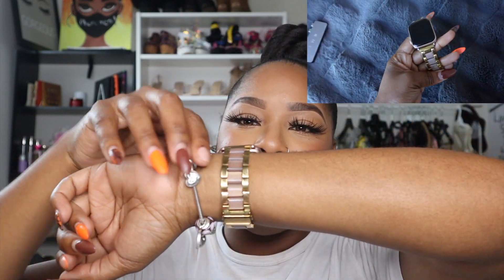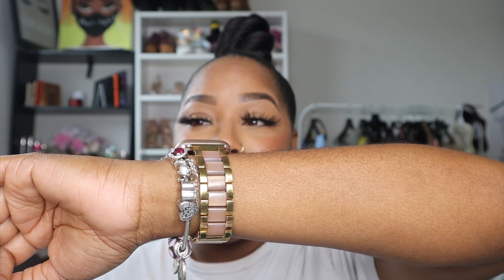AMAZON FAVORITES PART 1 2021 HOME GOODS ,PETS,TECH & MORE! ￼ITEMS 👏🏽YOU👏🏽NEED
IF YOU LIKE THIS VIDEO PLEASE GIVE THIS VIDEO A THUMBS UP♡ AND COMMENT ALL OPINIONS BELOW :)

AMAZON LINKS
 These are Affliant Iinks

Cat plant litter box
gold hoop earrings
mask holder
iPad case
adapter charger
gold watch band
computer adapter
5-1 wand curler
shoe tower
wine stopper
black velvet hangers

Music Featured In Todays Video:

Age:
29
BornDay:
7/13
Camera:
CanonM50
Sony zv1